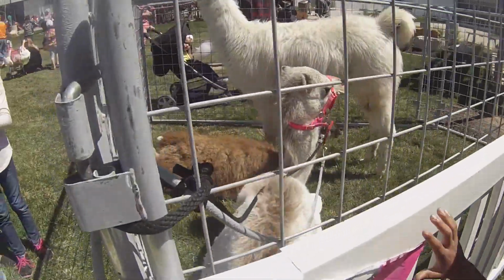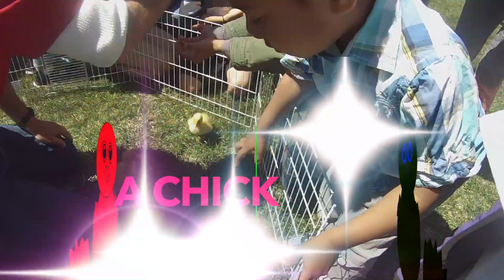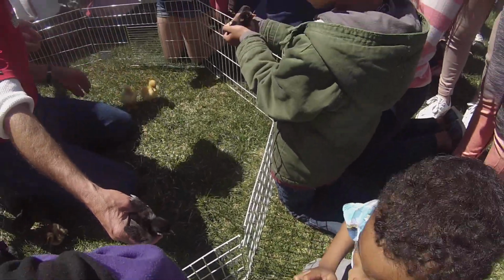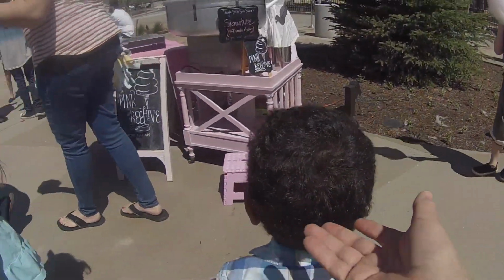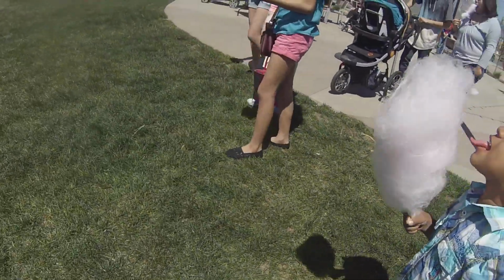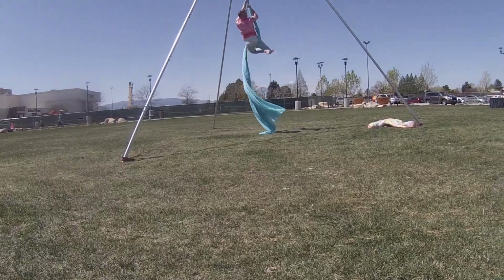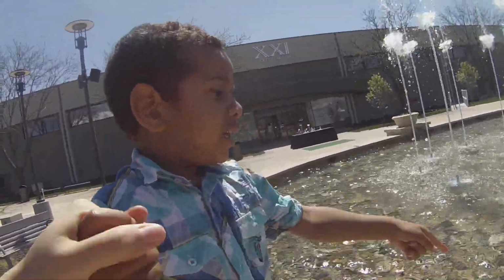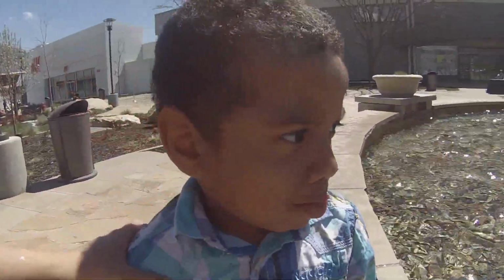Family Fun Week end Aerial Silks Act and Petting Zoo | Outdoor Activities For Kids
Timothy had so much fun During the Easter Extravaganza Event! He got to see some awesome acrobatic lady and a guy doing an aerial silks act! The kids were very impressed and after they tried to imitate them and started dancing on stage! This was an awesome event! Check out this video and more to come to see the rest of the event!!